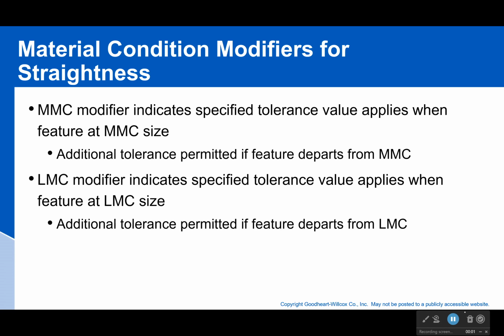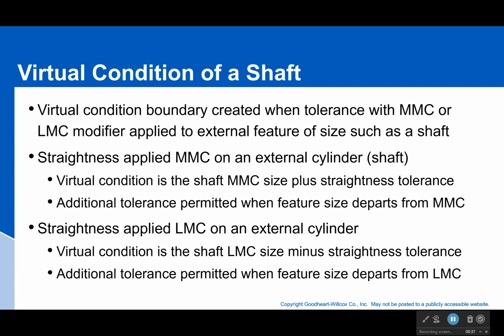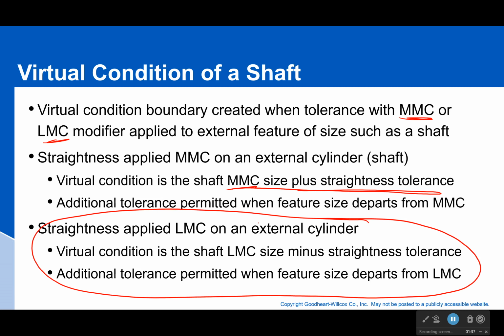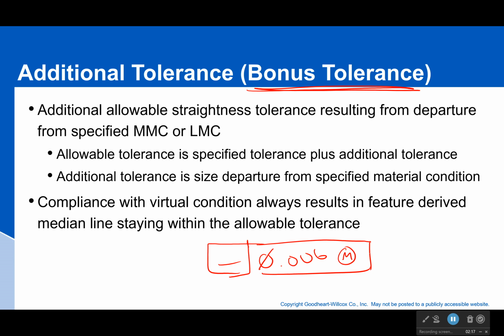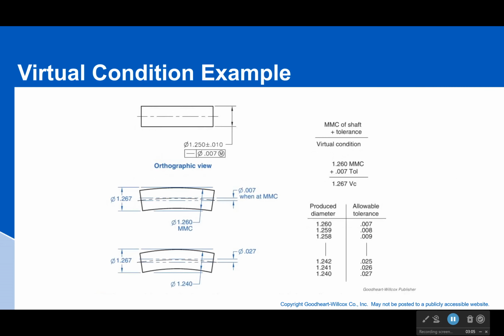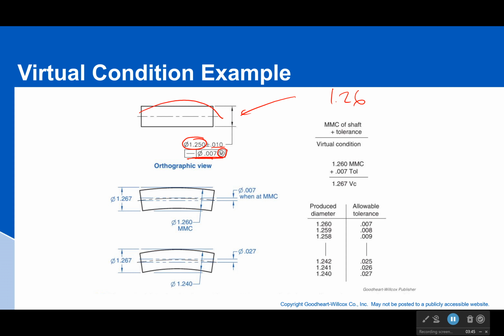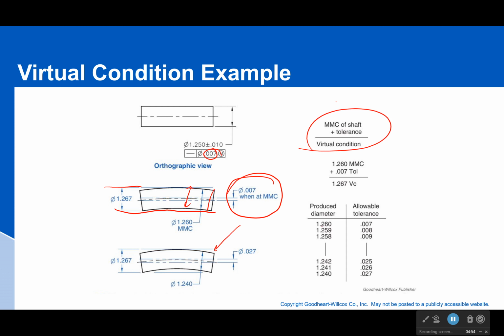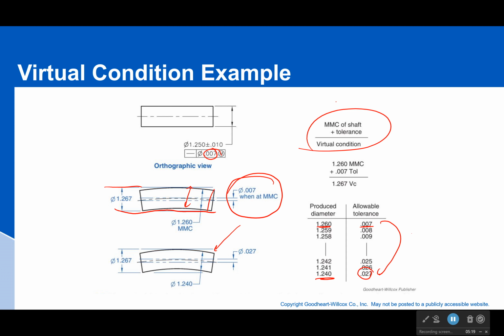Bonus Tolerance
Okay...being super honest. The GD&T standard doesn't actually say anything about bonus tolerance. Its not a standard term. You just get "additional" tolerance when you move away from the MMC or LMC if you specify it as such. Bonus just sounds so much nicer.